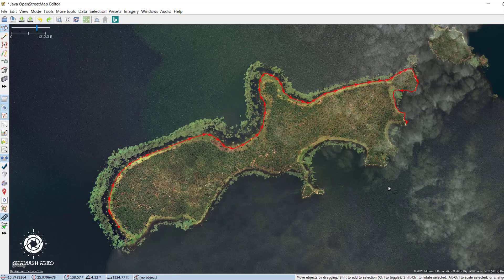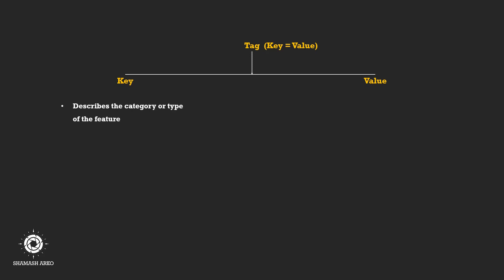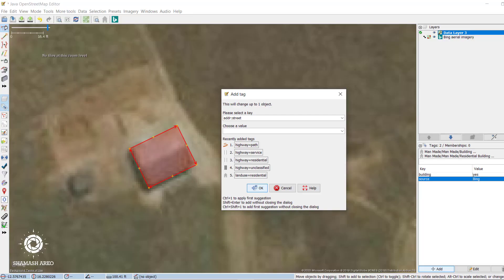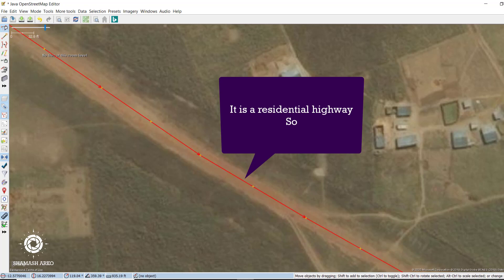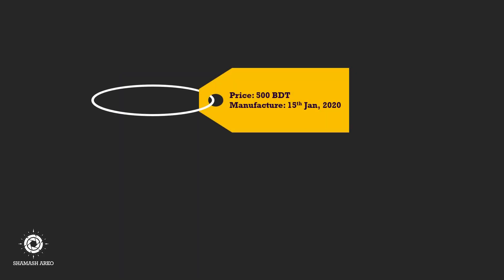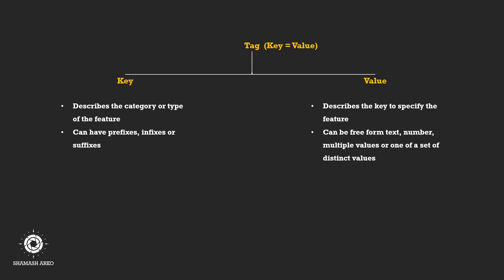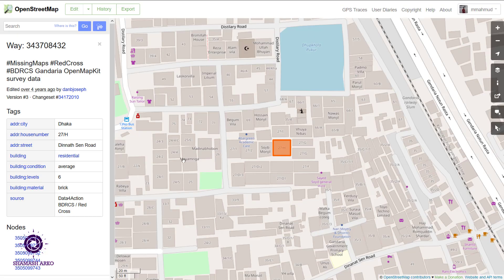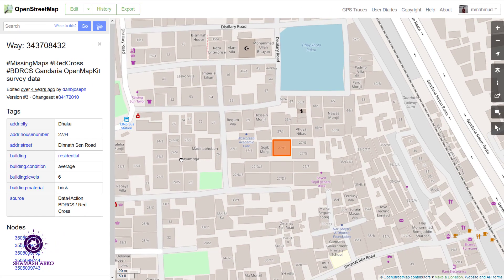What are Tag, Key and Value - OpenStreetMap Tutorials - Ep. 7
OpenStreetMap One Minute Tutorials - Episode 7 – Tag, Key and Value

Welcome to OpenStreetMap One Minute Tutorials (OSM OMT). This video covers the concept of Tag and it's components: Key and Value and how they are used to describe a feature.